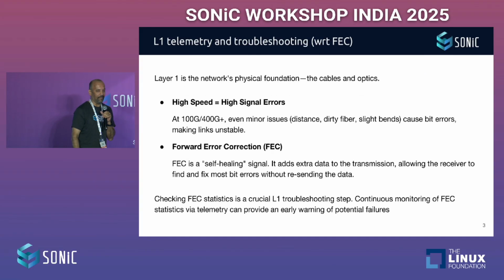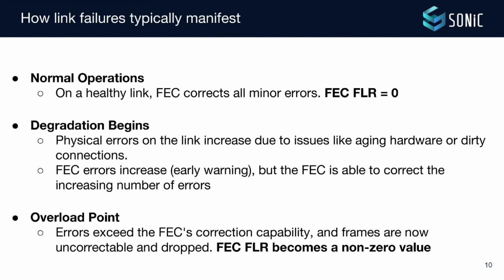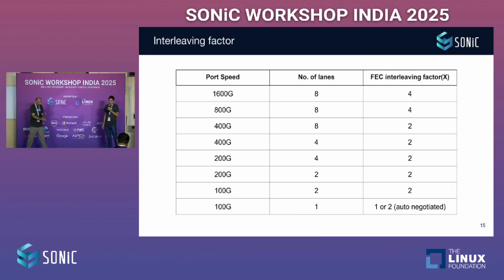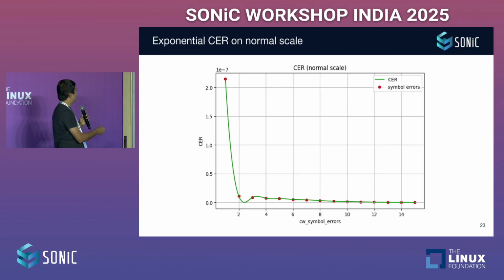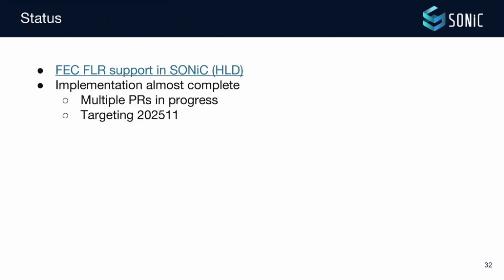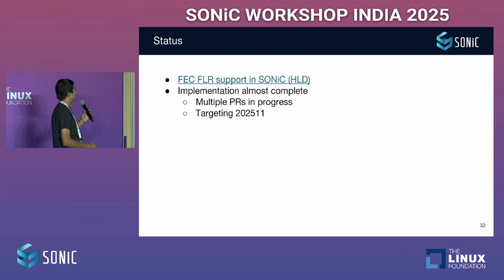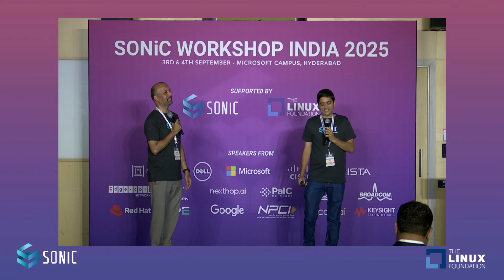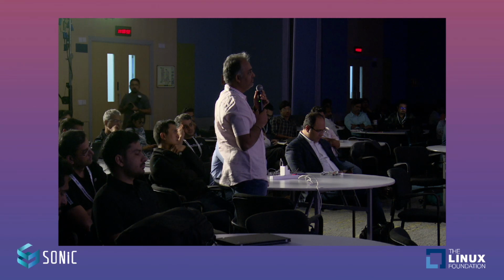L1 telemetry and troubleshooting in SONiC - Arista